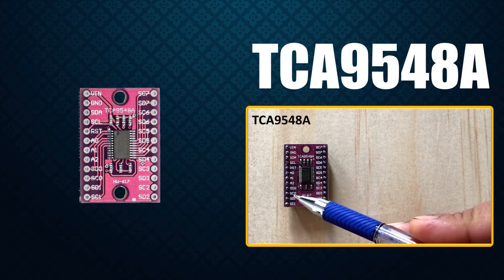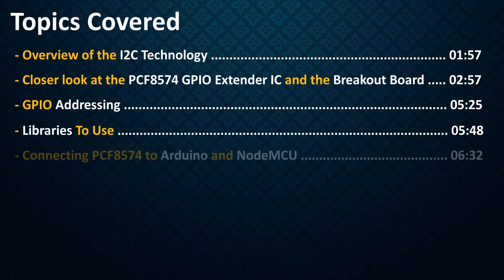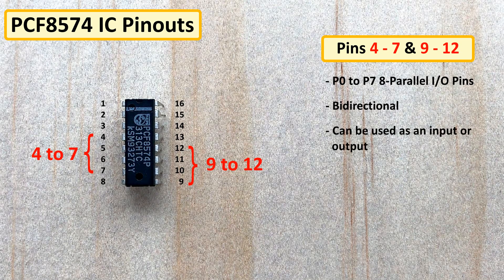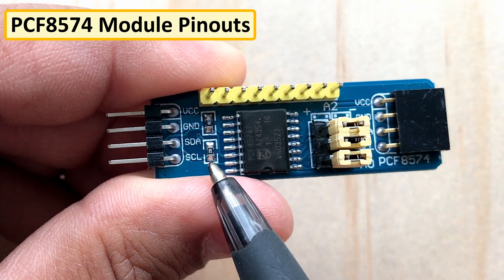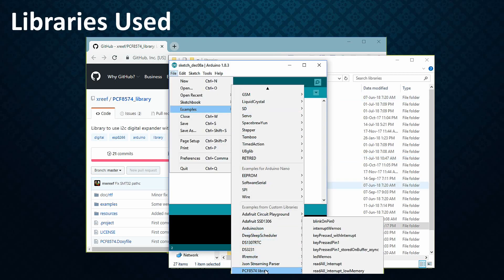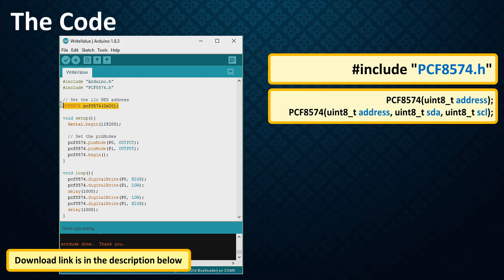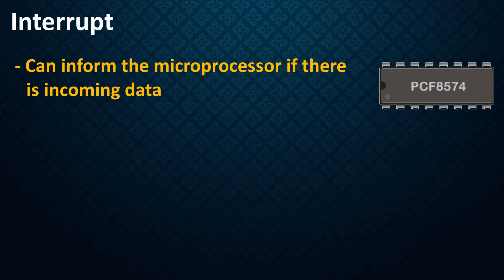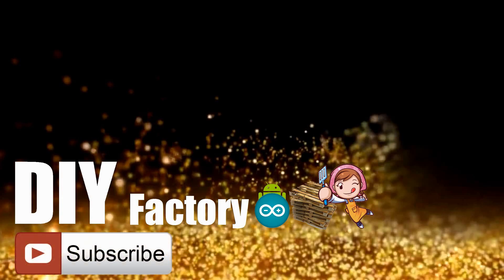PCF8574 GPIO Extender - With Arduino and NodeMCU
In this tutorial, I am going to talk about the PCF8574 8-bit GPIO Port Extender. It is one of the many GPIO extenders available in the market.

This tiny little board becomes a life saver, When you run out of pins on your Arduino. This "GPIO (General Purpose Input Output) pin extender" provides an additional 8 pins (P0 ~ P7) which can be used to 'output a signal' or 'read a signal as an input'.
These modules run on the I2C bus, and if daisy-chined you can connect upto 8 of these devices in a project. Each device will give us an additional 8-bits of GPIO enabling 64 GPIOs in total.

Topics Covered
- Overview of the I2C Technology 01:57
- Closer look at the PCF8574 GPIO Extender IC and the Breakout Board 02:57
- GPIO Addressing 05:25
- Libraries To Use 05:48
- Connecting PCF8574 to Arduino and NodeMCU 06:32
- Finding address using I2C Scanner 07:24
- How to program and use PCF8574 in your project 07:56
- How to use the Interrupt Pin 09:15
- Areas of Application 10:15